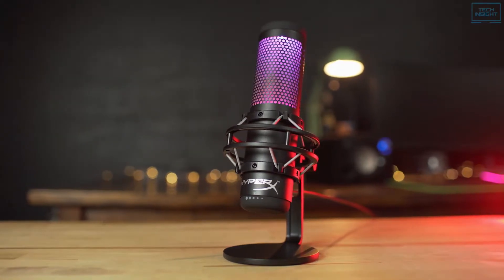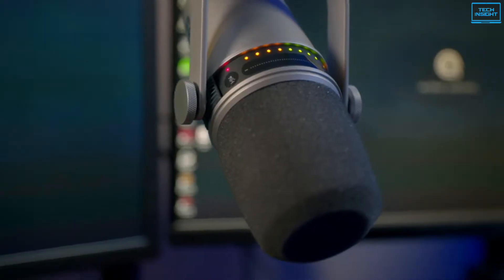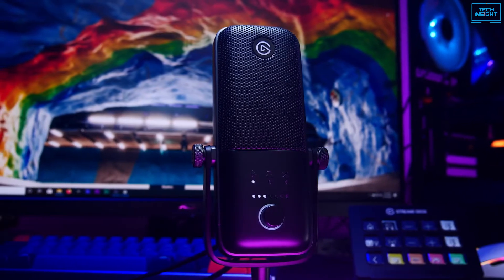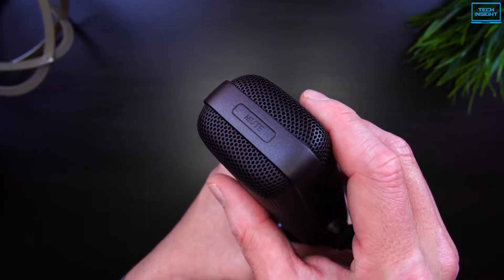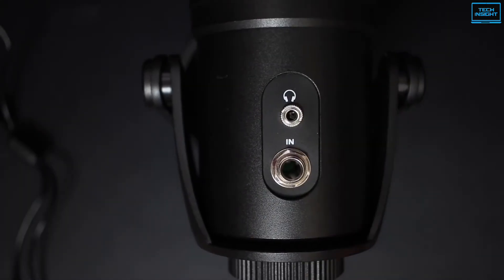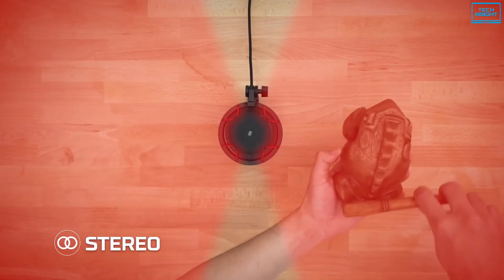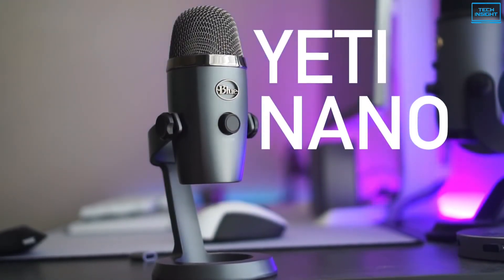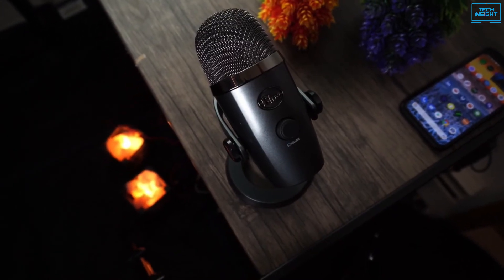Top 5 Best Microphones for Streaming 2023 [For Streamers/Podcasters/Gamers]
Today we are going to show you the top 5 best microphones for streaming you can buy right now. We have analysed the market and listed these 5 best streaming microphones for you.

List of Top 5 Best Microphones for Streaming:

0:00 - Introduction

0:48 - Shure MV7

2:40 - Elgato Wave: 3

4:40 - Samson G-Track Pro

6:39 - HyperX QuadCast S

8:30 - Blue Yeti Nano

These are the Top 5 Best Microphones for Streaming